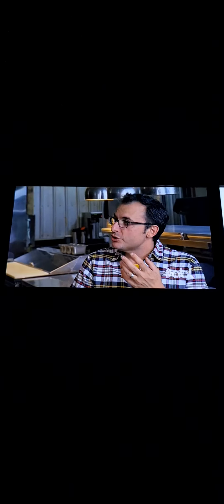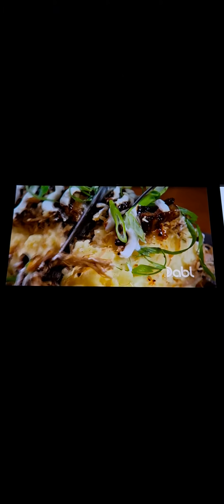You gotta eat here